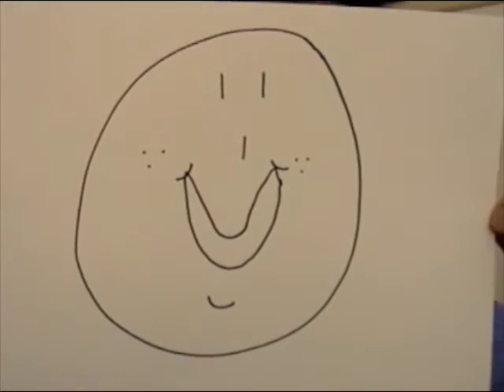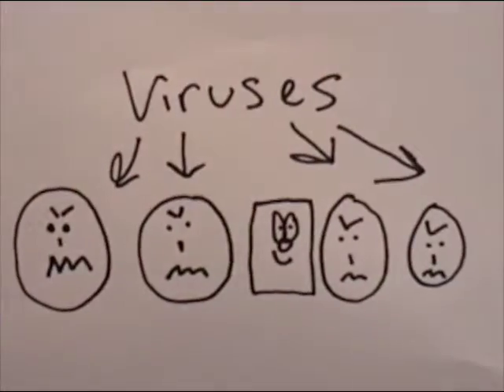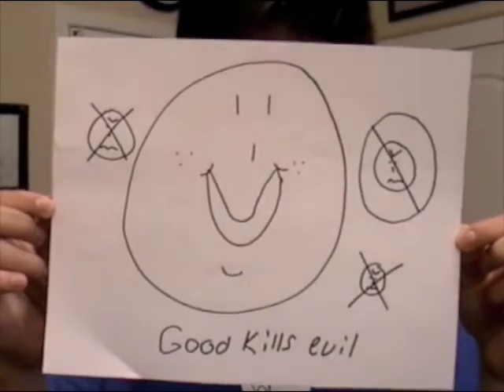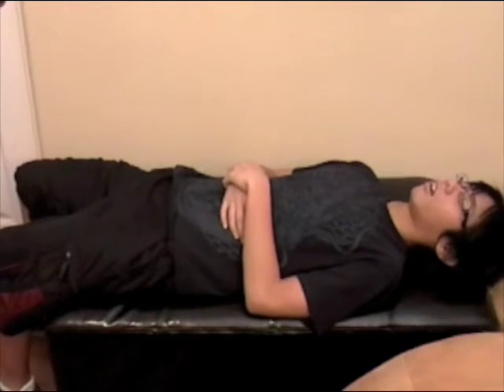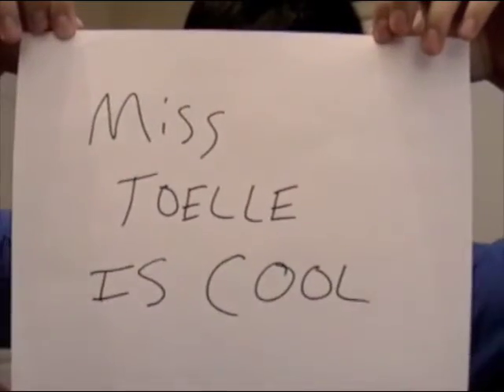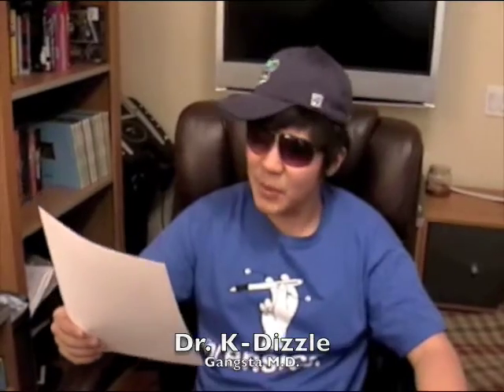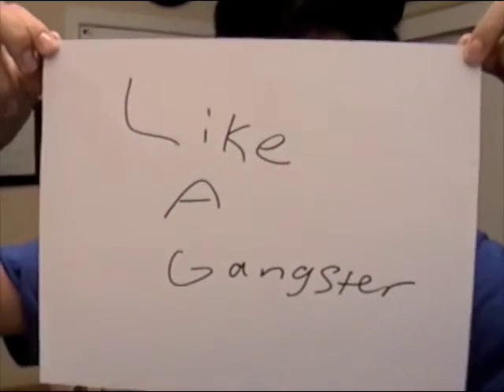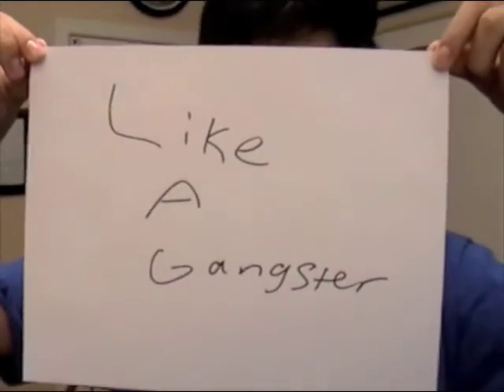Severe Combined Immunodeficiency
A biology project I had to make with Randell and Kevin on SCID..fun and exciting stuff right there